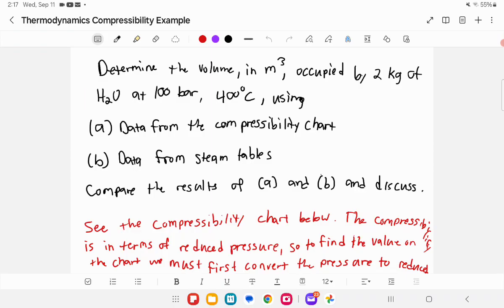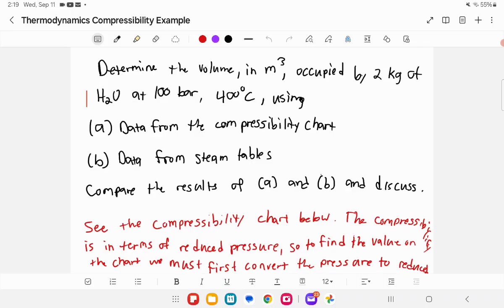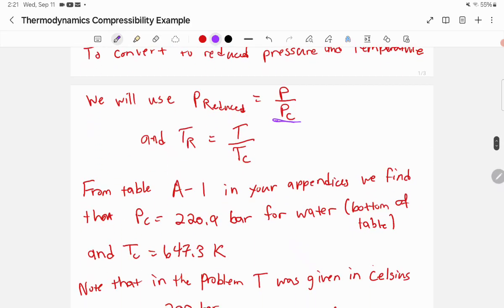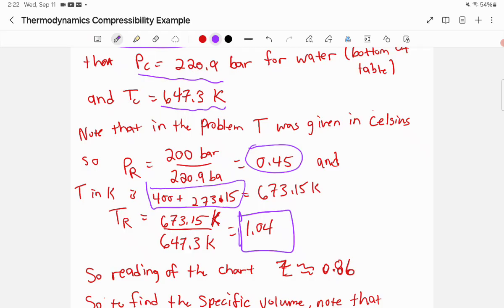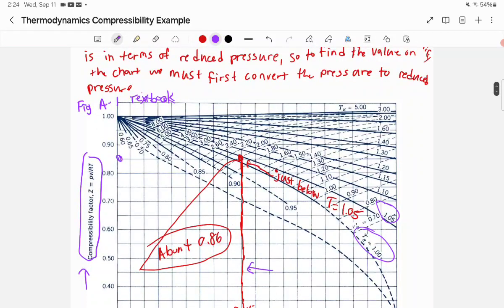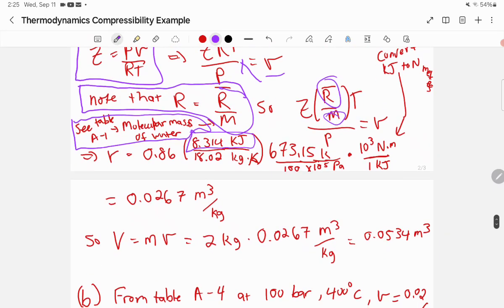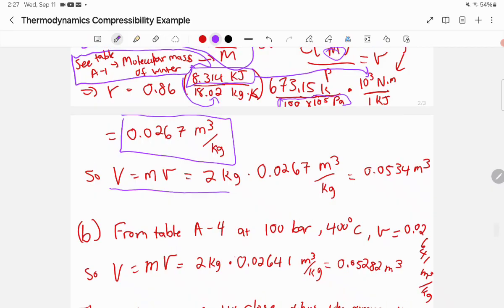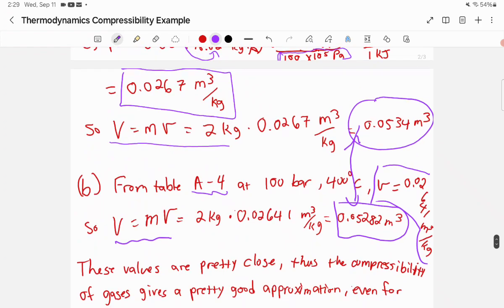Daily Thermodynamics: Compressibility 1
We discuss compressibility from charts and tables.